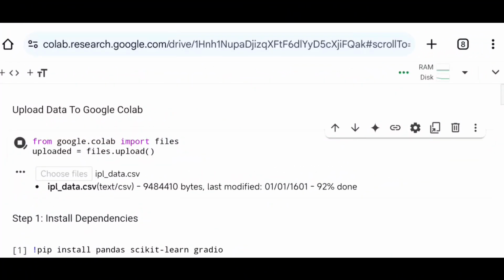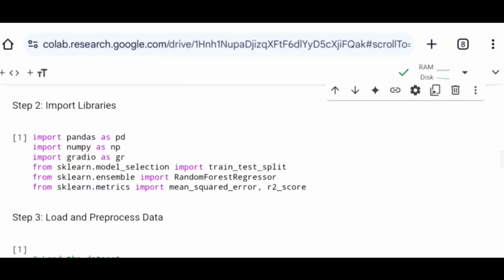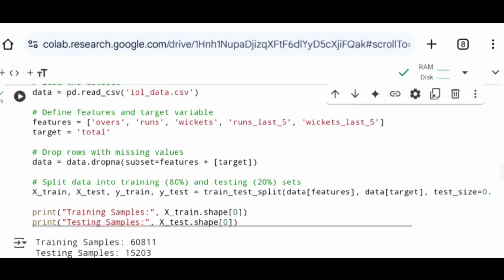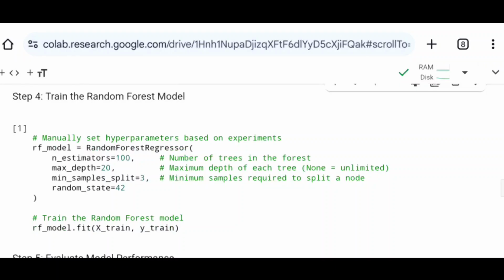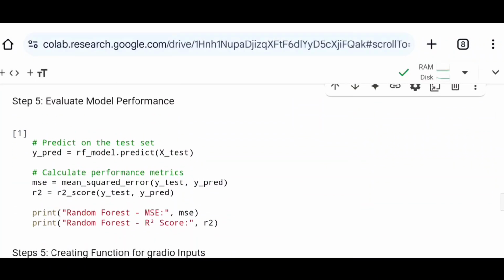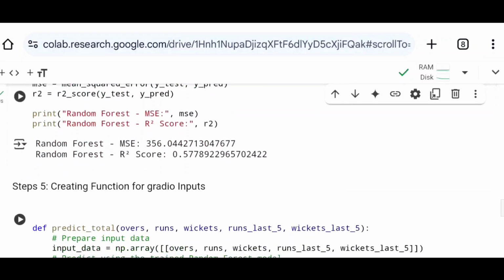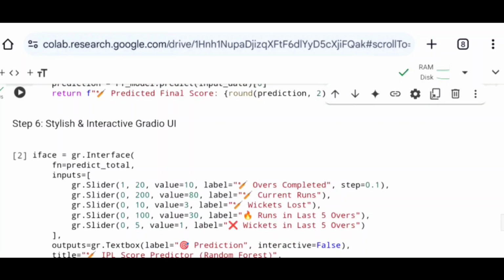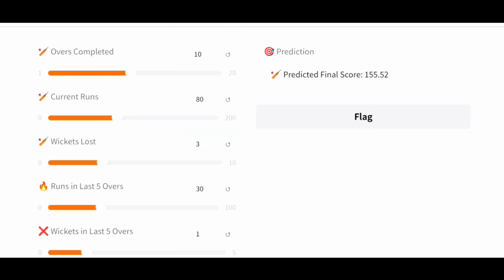IPL Score Prediction Using Machine Learning | Random Forest Regression | Gradio UI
In this video, we build an IPL Score Prediction Model using Machine Learning (Random Forest Regressor) and create an interactive Gradio UI to predict a team's final score in a T20 match.

🔥 What You Will Learn:
✅ Train an IPL score prediction model using Random Forest
✅ Preprocess IPL match data for better predictions
✅ Build an interactive Gradio UI (no HTML/CSS required!)
✅ Evaluate model performance with MSE & R² Score
✅ Deploy your machine learning model in Google Colab

💡 Try tuning hyperparameters for better accuracy (goal: 70-80% R² Score)

Seo:

how to make professional website with ai
tomorrow market prediction
how to create a web application using python
python ai projects for beginners
major project in computer science machine learning
coding for ai and data scientist
python project ideas for advanced
how to create dashboard using ai
age detection using deep learning
python libraries for machine learning
image classification using machine learning